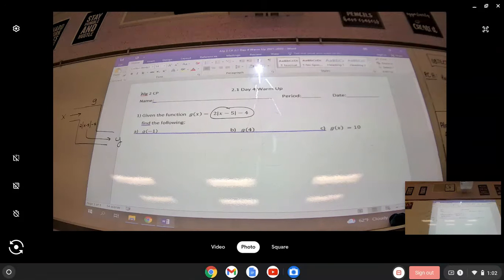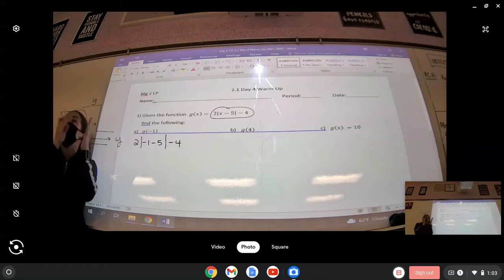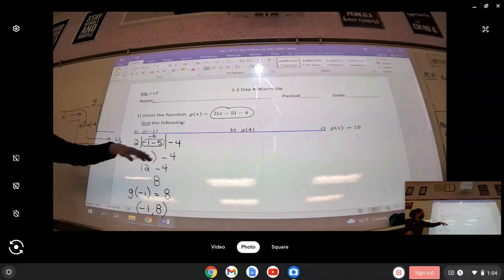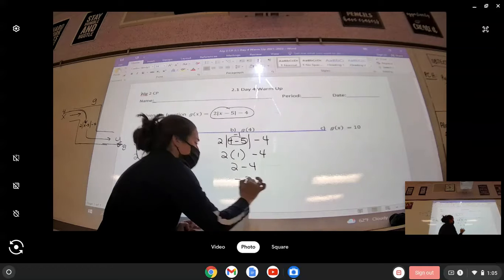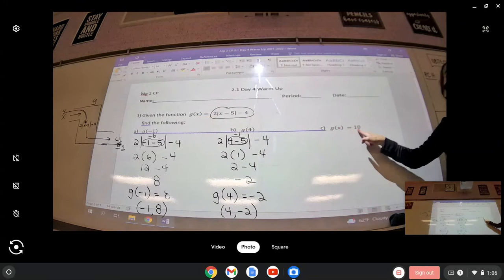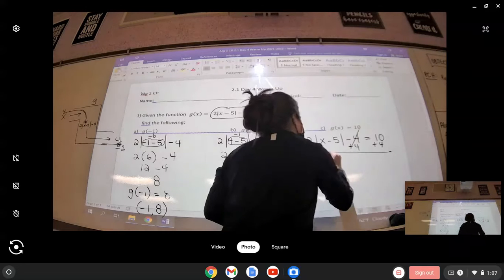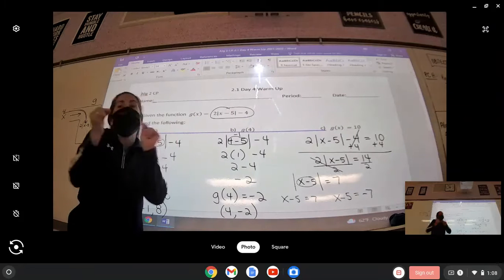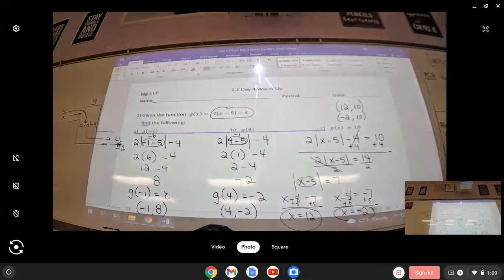Alg 2 CP Friday 11.12.21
alg 2 cp 2.1 Day 4